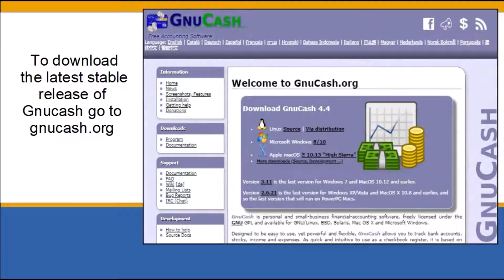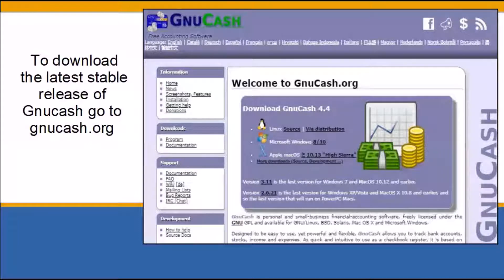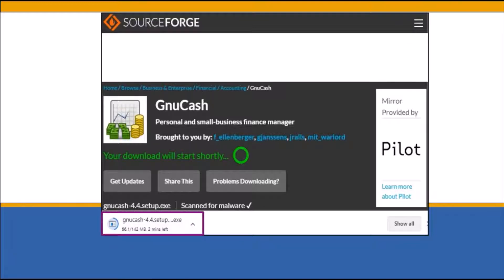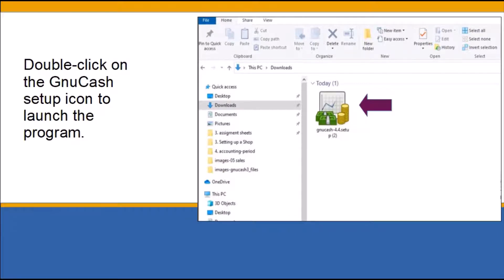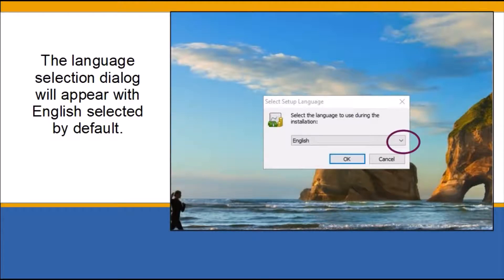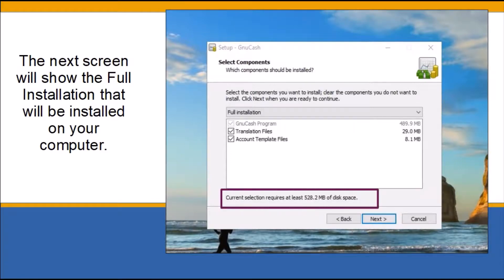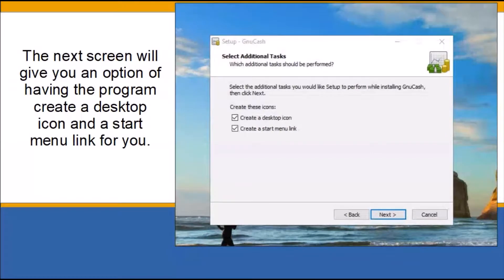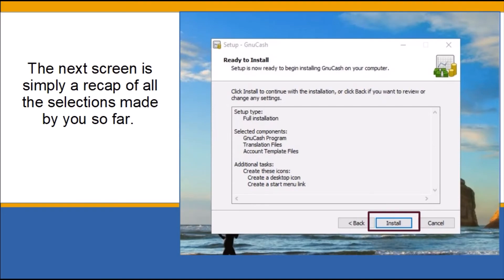How To Install GnuCash - On Your Computer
- GnuCash is free accounting software you can install on your laptop or desktop computer.